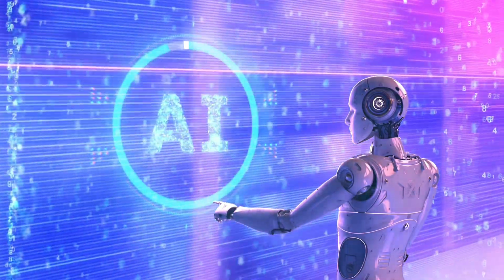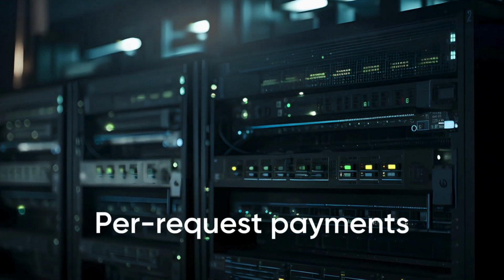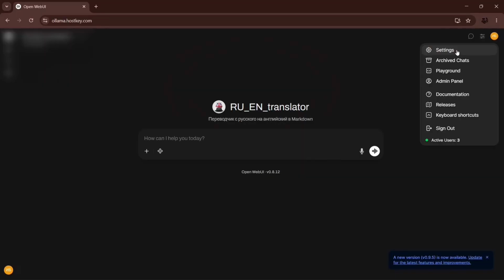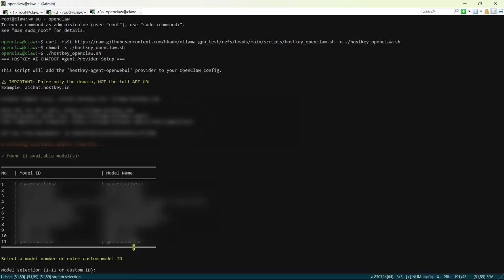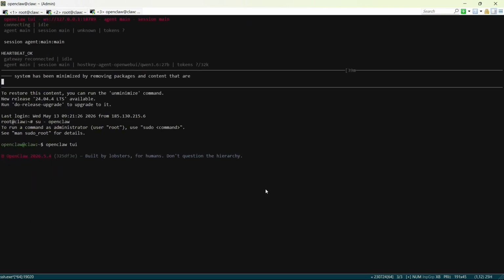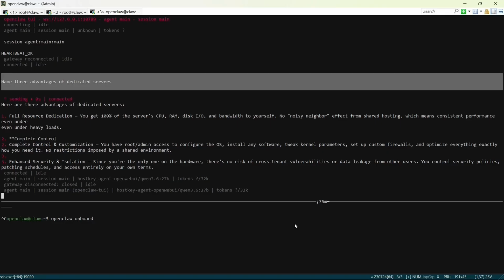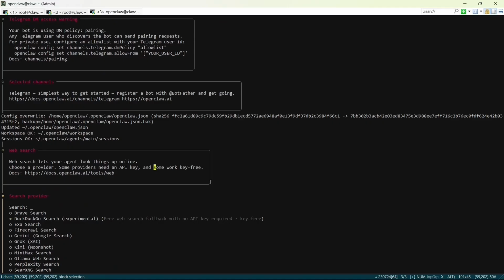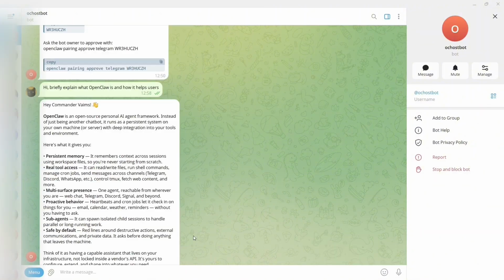How to Deploy an AI Agent with LLM + Telegram Bot (OpenClaw Self-Hosted Setup)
In this video, we continue working with OpenClaw deployed on HOSTKEY and turn a basic installation into a fully functional AI agent.

We connect a language model to OpenClaw, test interactive mode via TUI, and set up Telegram bot integration for real-time control of the assistant.

You will learn how to:
– connect an LLM server to OpenClaw
– configure API-based model integration
– verify agent functionality in interactive mode
– set up Telegram bot control for messaging automation
– run a fully self-hosted AI assistant on your own infrastructure

Using HOSTKEY infrastructure allows you to deploy OpenClaw with full control over your data, predictable performance, and no dependency on external APIs.

Perfect for building personal AI assistants, automation workflows, and production-ready AI agents.